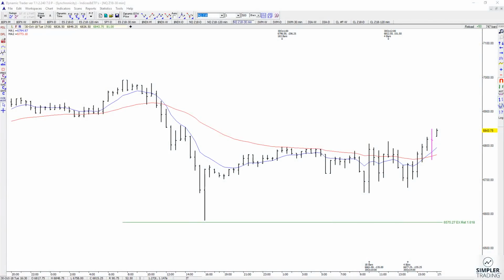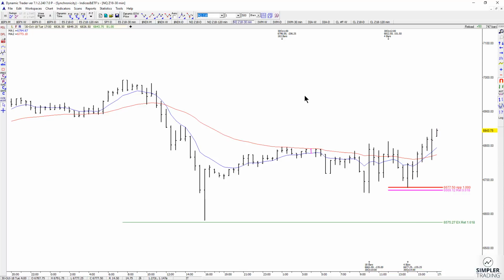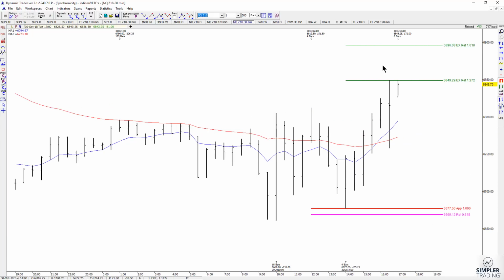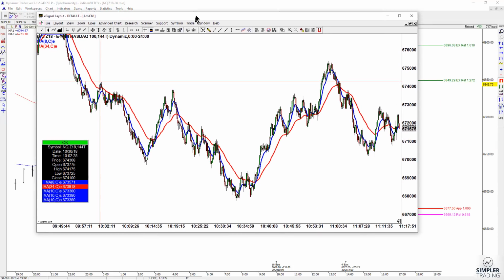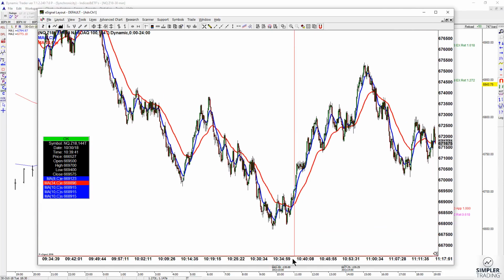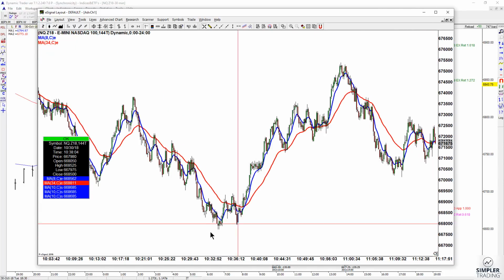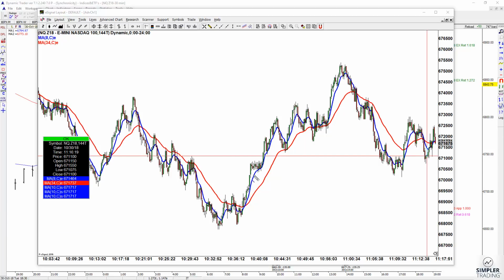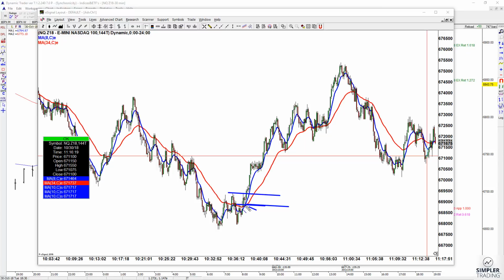Fibonacci Queen: Here was our NQ setup of the day in the trading room.